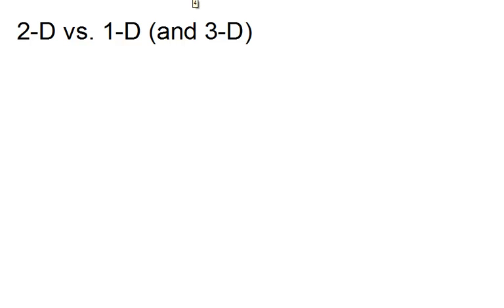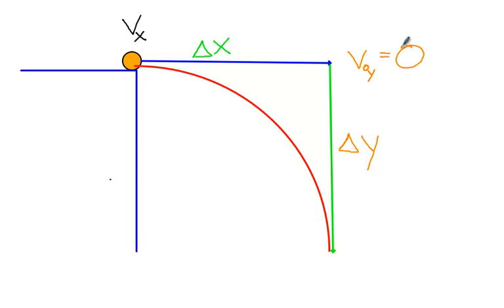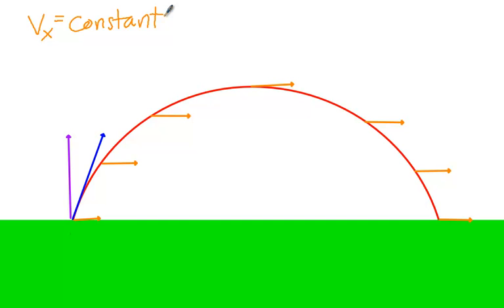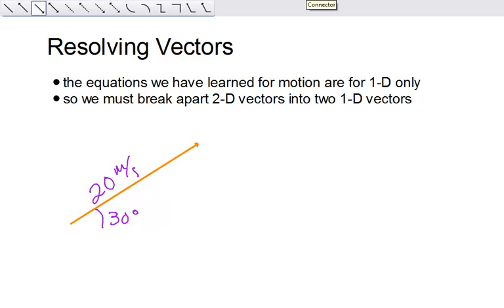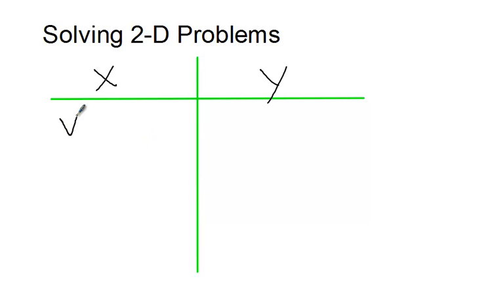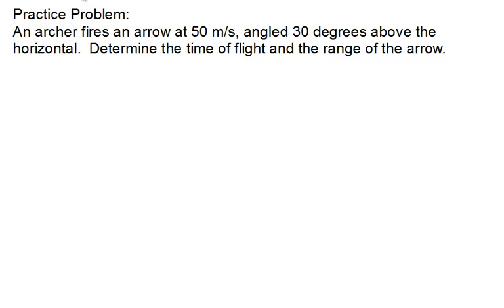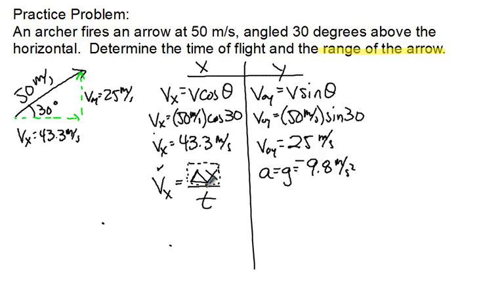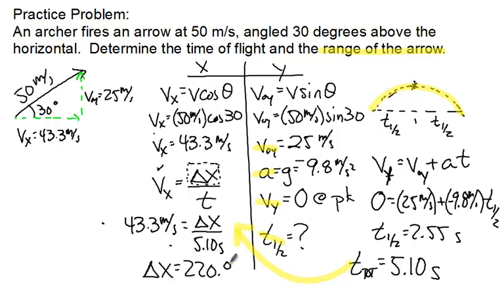KMHS Physics- Two Dimensional Motion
A screencast of a lecture on two-dimensional motion for an honors-level high school physics course.